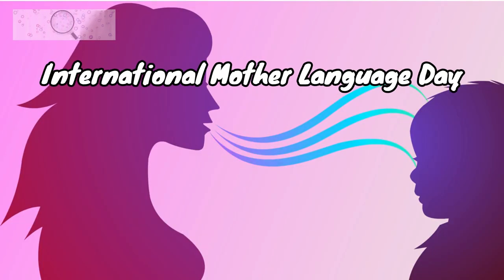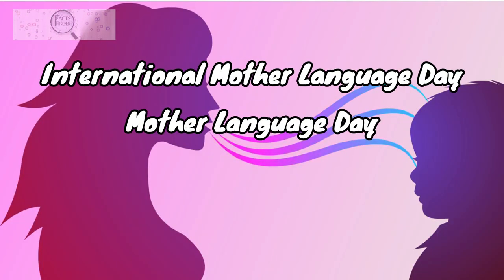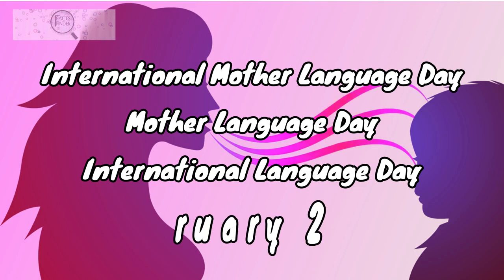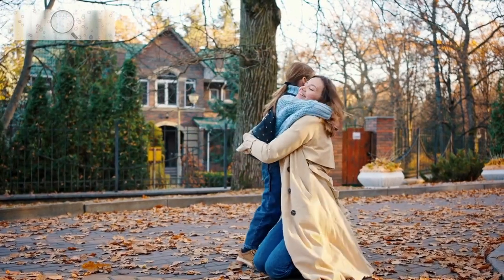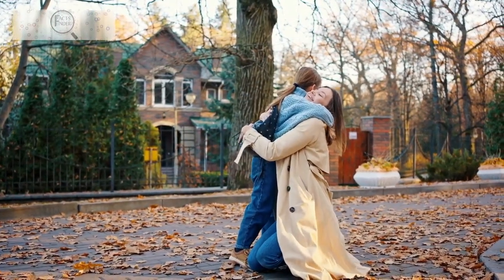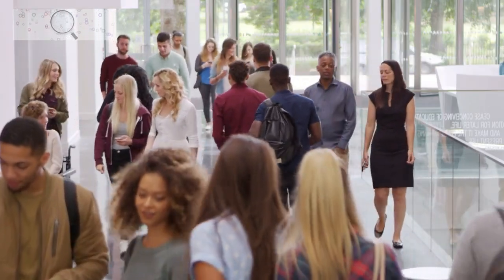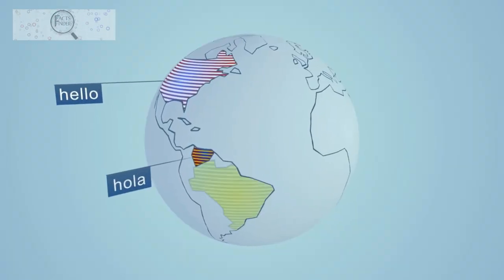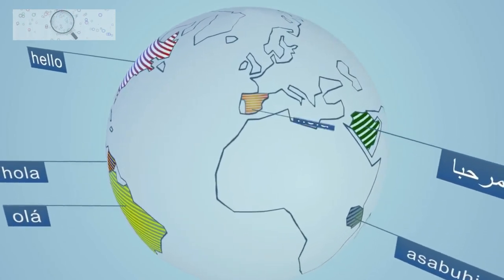International Mother Language Day | Celebrating the Beauty and Diversity of Languages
International Mother Language Day, also known as Mother Language Day or International Language Day, is celebrated annually on February 21st. This day is dedicated to celebrating the importance of mother languages and promoting linguistic diversity.